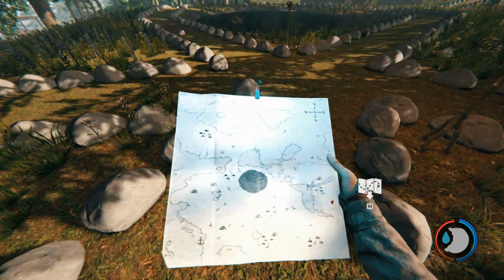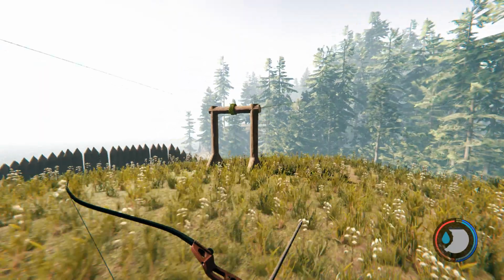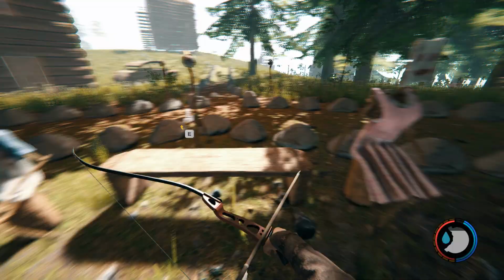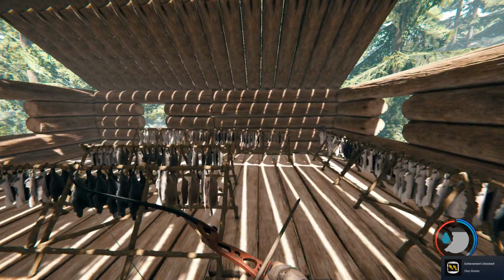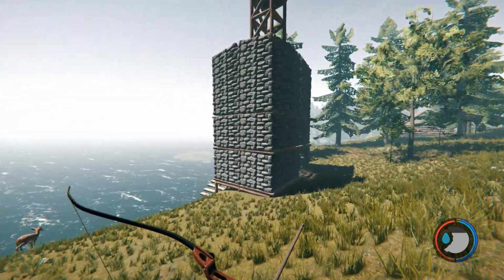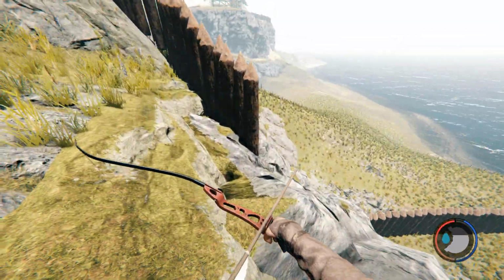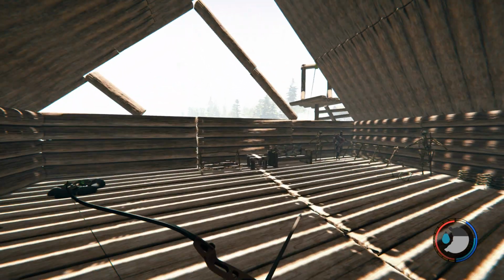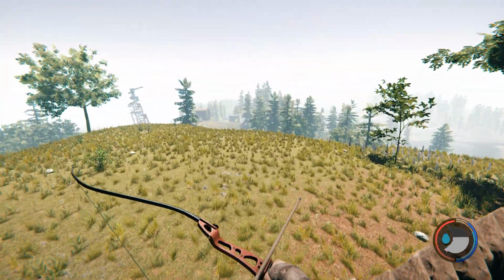The Forest - Tour of the Town I created